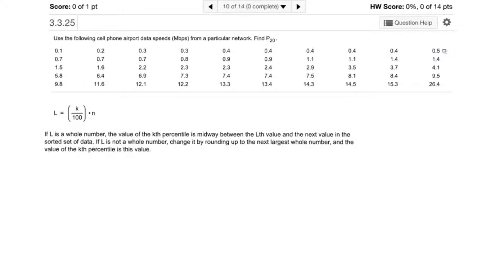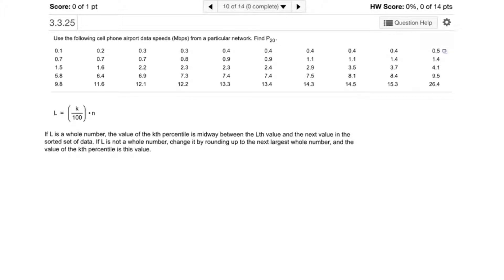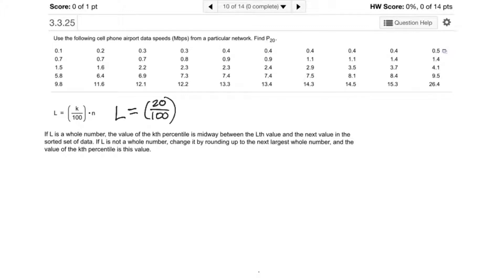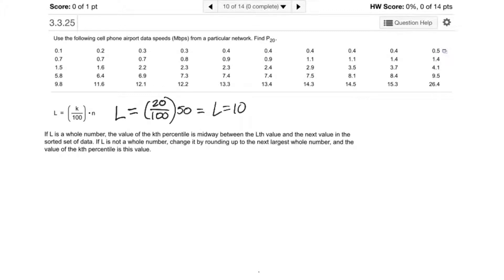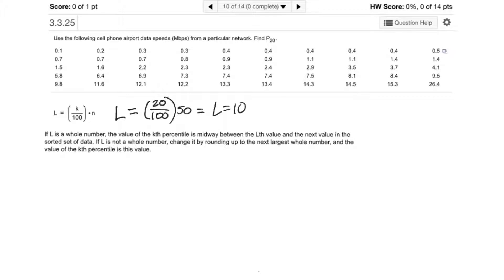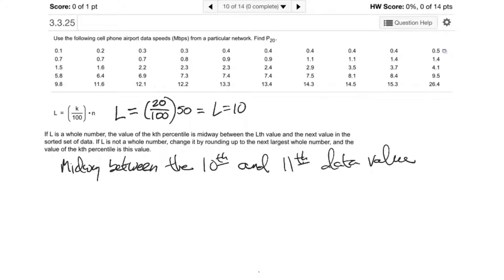Find percentile from data set